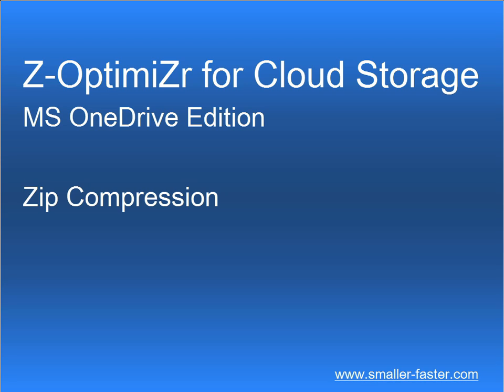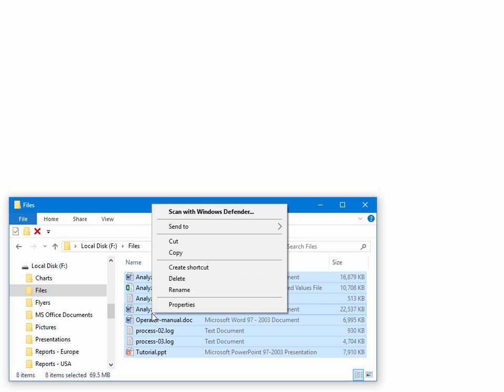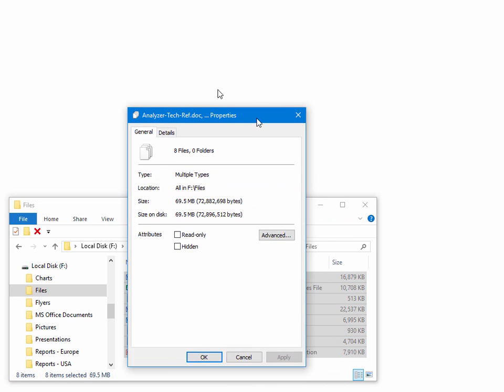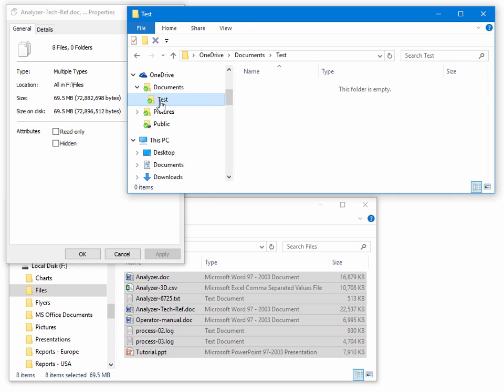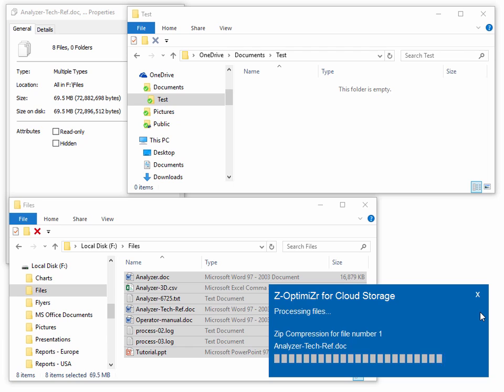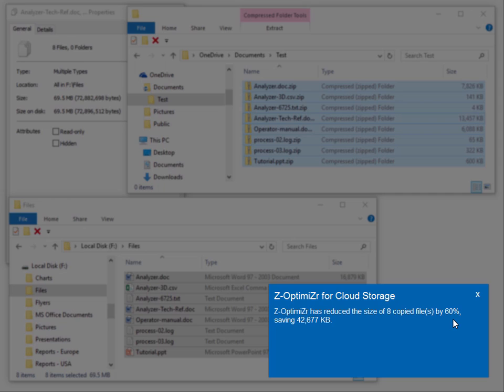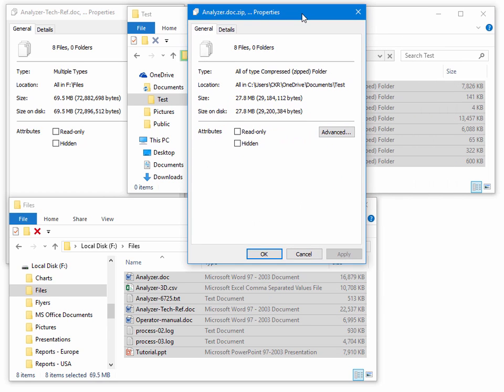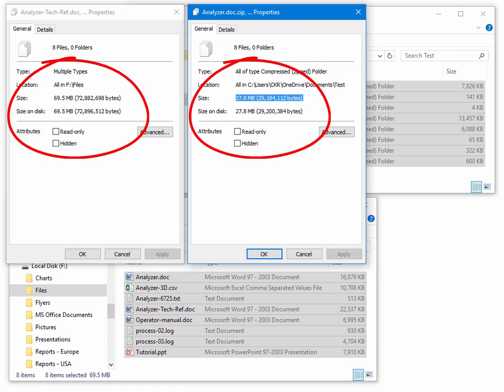Z-OptimiZr for Cloud Storage - Zip Compression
How to automatically Zip compress files dragged and dropped to your OneDrive folders using Z-OptimiZr for Cloud Storage.